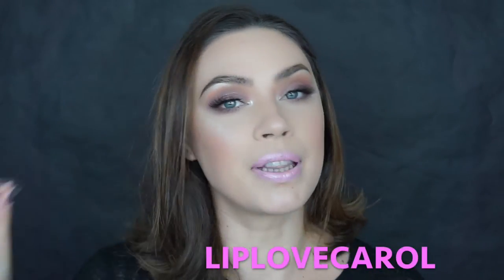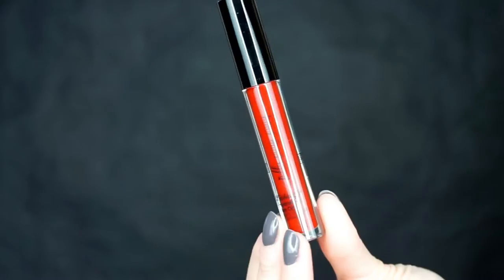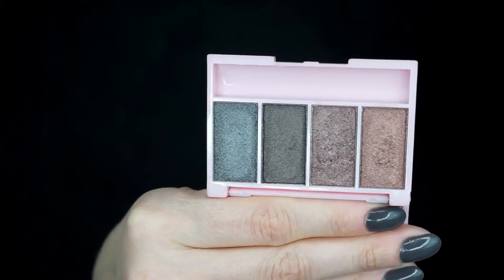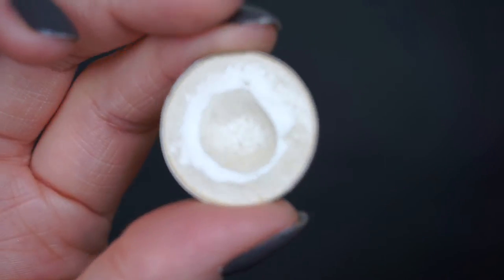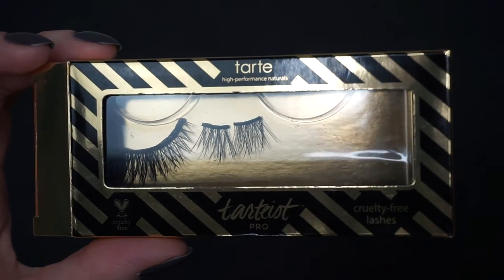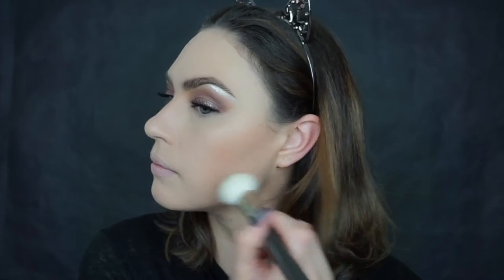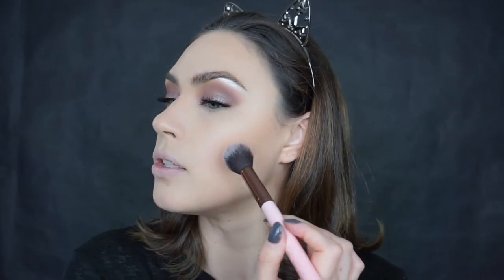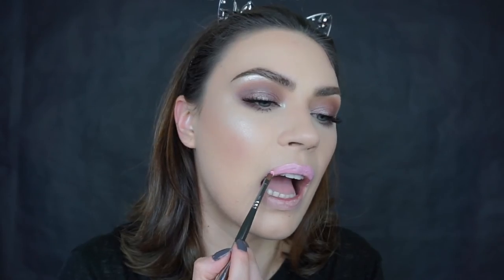LIP LOVE JANUARY TUTORIAL | UNBOXING | CAROL LAGO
🛍EBATES - GET PAID TO SHOP!

LIP LOVE subscription  by So Susan Cosmetics

Products used:
- Anastasia Beverly Hills "Dusty Rose" single eyeshadow
- Make Up For Ever M532 eyeshadow
- Benefit Cosmetics Roller Lash mascara
- Tarte Cosmetics Tarteist Pro lashes "Girl Boss"
- ELF Cosmetics Prep & Hydrate Balm
- Tarte Cosmetics Rain Forest of the Sea Foundation
- ELF Cosmetics HD Lifting Concealer
- Tarte Cosmetics Shape Tape Concealer
- Cover FX Perfect Setting Powder
- Benefit Cosmetics Hello Flawless Powder Foundation
- ELF Cosmetics HD Highlighting Powder "Starlight Glow"
- MAC Fix+
- So Susan Cosmetics LipoPout "Parrots"

Brushes used:
- Sigma E40
-Rebonne blending brush
- Pro Style Crew #115
- Beauty Blender
- Luxie #522
- Pro Style Crew #105
- Luxie #231 blending brush
- Pro Style Crew #120 lip brush